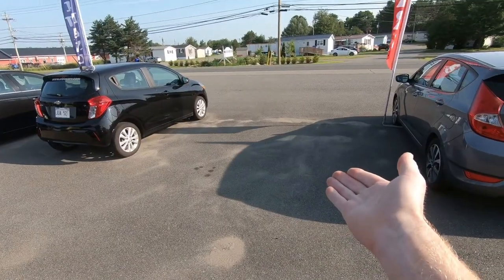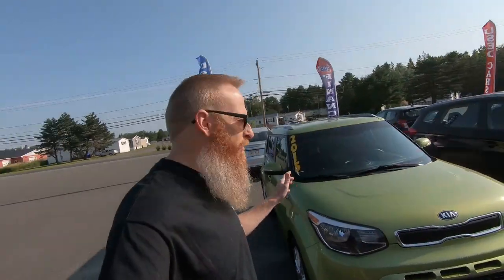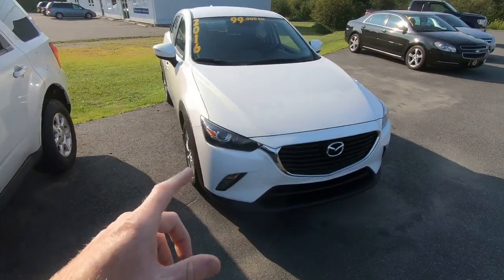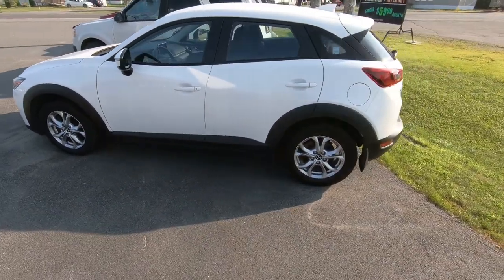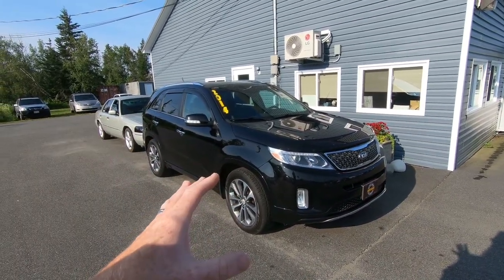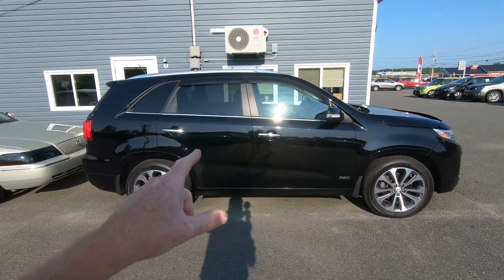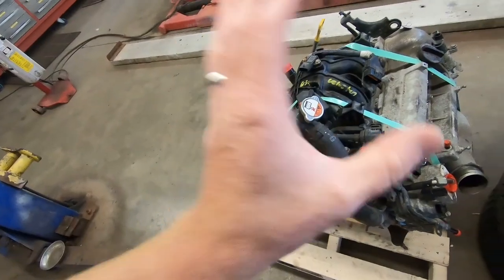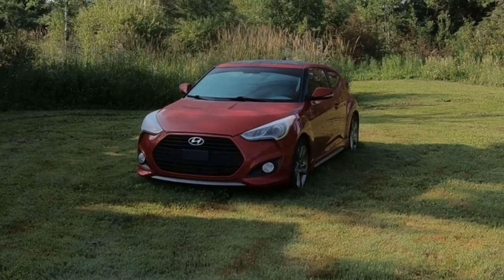WE NEED TO HAVE A SERIOUS TALK ABOUT USED CAR WARRANTY AND INSURANCE